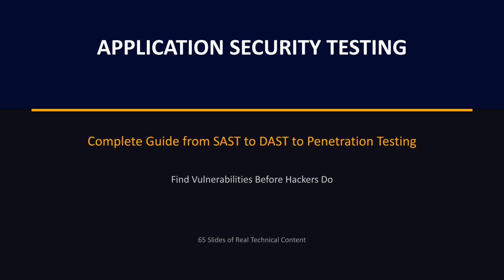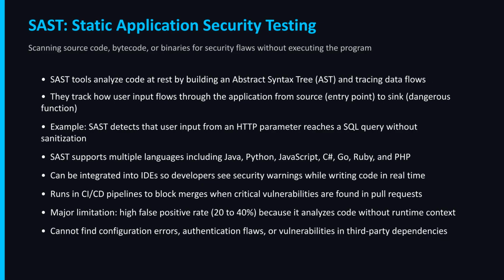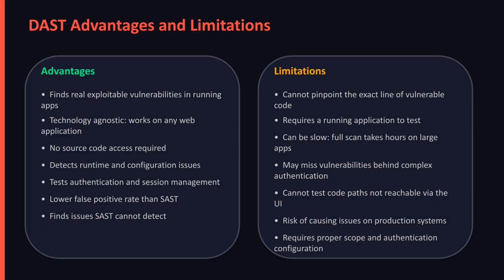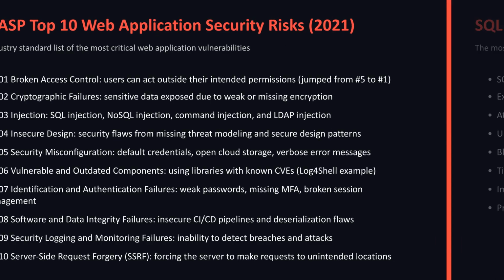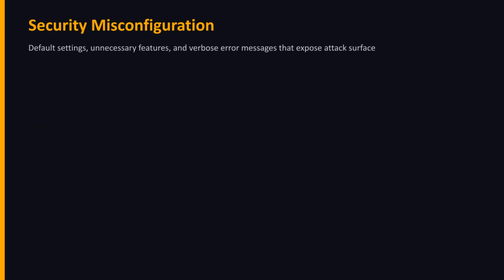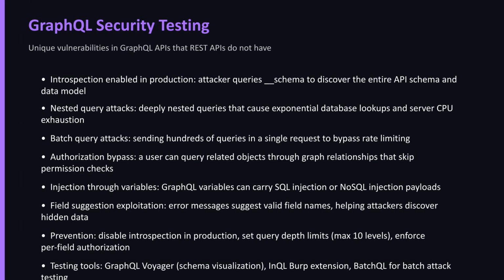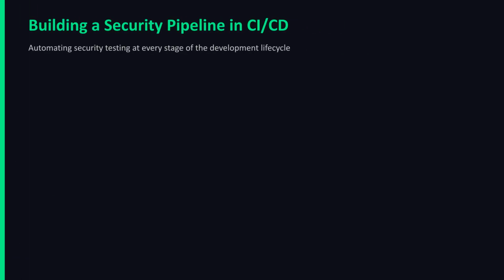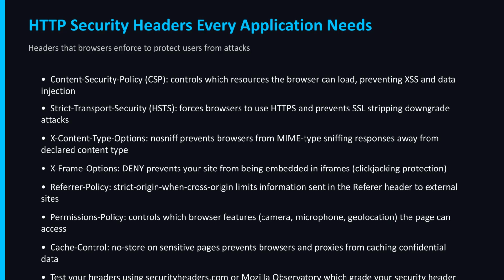Application Security Testing Complete Course 2026: SAST, DAST, Pentesting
Application Security Testing explained from zero to expert level. This 2026 complete tutorial covers SAST, DAST, IAST, RASP, SCA, OWASP Top 10 vulnerabilities with real exploitation examples, hands on tools like Burp Suite, OWASP ZAP, Semgrep, SonarQube, and Nuclei, and how to build a full DevSecOps security pipeline.

Whether you are preparing for OSCP, OSWE, CEH, GWAPT, or BSCP certifications, or you are a developer, penetration tester, or SOC analyst looking to master web application security, this video gives you 65 slides of real technical content with zero filler.

📌 What you will learn in this video:

00:00 Introduction
00:30 What is Application Security Testing
01:00 Why Application Security Matters
01:30 Application Security Statistics 2024
02:00 Four Types of AST (SAST, DAST, IAST, RASP)
02:30 SAST Static Application Security Testing
03:00 How SAST Works Step by Step
03:30 Top SAST Tools (SonarQube, Semgrep, Checkmarx)
04:00 SAST Advantages and Limitations
04:20 DAST Dynamic Application Security Testing
04:50 How DAST Works Step by Step
05:10 Top DAST Tools (Burp Suite, ZAP, Nuclei)
05:40 DAST Advantages and Limitations
06:00 SAST vs DAST Head to Head
06:20 IAST Interactive Application Security Testing
06:40 RASP Runtime Application Self Protection
07:00 SCA Software Composition Analysis
07:20 OWASP Top 10 Overview
07:40 SQL Injection Attack Explained
08:00 Cross Site Scripting (XSS) Explained
08:15 Broken Access Control
08:30 Server Side Request Forgery (SSRF)
08:45 Cross Site Request Forgery (CSRF)
09:00 Authentication and Session Flaws
09:15 Security Misconfiguration
09:30 Burp Suite Professional Deep Dive
09:50 OWASP ZAP Deep Dive
10:10 Nuclei Template Scanner
10:30 Web Application Firewall (WAF)
10:50 API Security Testing
11:10 GraphQL Security Testing
11:30 Mobile App Security Testing
11:50 OWASP Mobile Top 10
12:10 Penetration Testing Methodology
12:30 Reconnaissance and Info Gathering
12:50 Manual Testing Techniques
13:10 CI/CD Security Pipeline
13:30 Security Tools at Each Pipeline Stage
13:50 Secret Scanning and Credential Detection
14:10 Container and Image Security
14:30 Infrastructure as Code Security
14:50 Bug Bounty Programs
15:10 HTTP Security Headers
15:30 TLS Configuration Testing
15:50 Secure Code Review Process
16:10 Threat Modeling (STRIDE)
16:30 Secure SDLC
16:50 Compliance Requirements
17:10 Writing a Pen Test Report
17:30 CVSS Severity Scoring
17:50 Vulnerability Management Lifecycle
18:10 Insecure Coding Patterns to Avoid
18:30 Input Validation Best Practices
18:50 Authentication Security Best Practices
19:10 Security Automation with GitHub Actions
19:30 Testing Frameworks and Standards
19:50 Cloud Application Security
20:10 Building Your AppSec Lab
20:30 Lab Exercises
20:50 Common AppSec Mistakes
21:10 AppSec Metrics to Track
21:30 Future of Application Security
21:50 Certifications and Career Paths
22:10 Key Takeaways

🔧 Tools Covered:
✅ Burp Suite Professional (Web App Pentesting)
✅ OWASP ZAP (Free DAST Scanner)
✅ Semgrep (Open Source SAST)
✅ SonarQube (Code Quality and Security)
✅ Nuclei (Template Vulnerability Scanner)
✅ Snyk (SCA and Dependency Scanning)
✅ Trivy (Container Image Scanner)
✅ Checkov (IaC Security Scanner)
✅ MobSF (Mobile App Analysis)
✅ Frida (Dynamic Instrumentation)

🎓 Certifications Mentioned:
OSCP | OSWE | CEH | GWAPT | CSSLP | BSCP